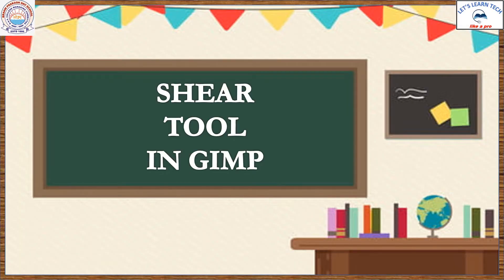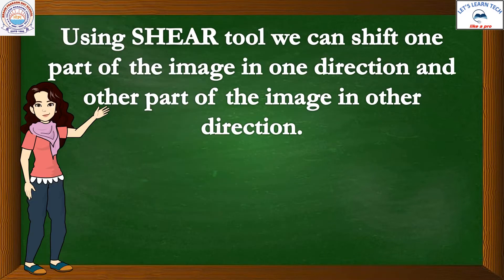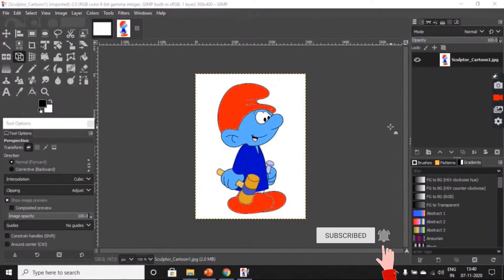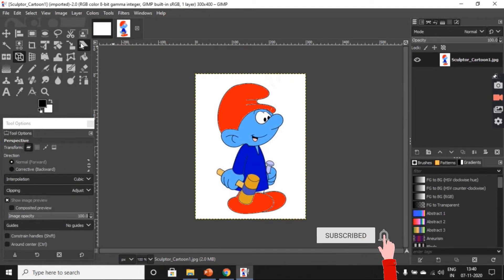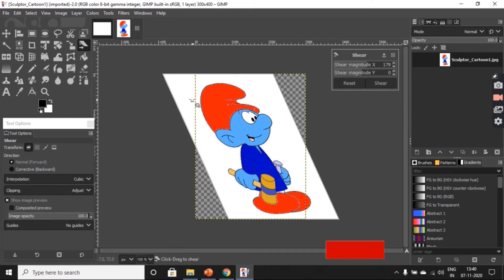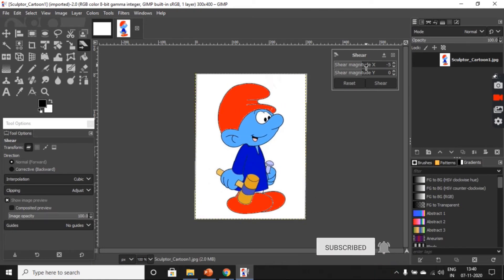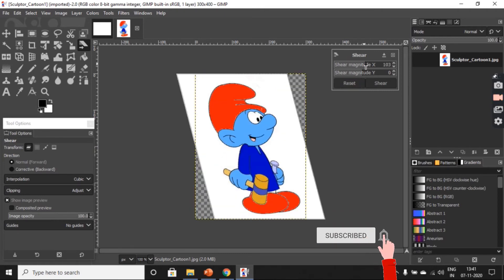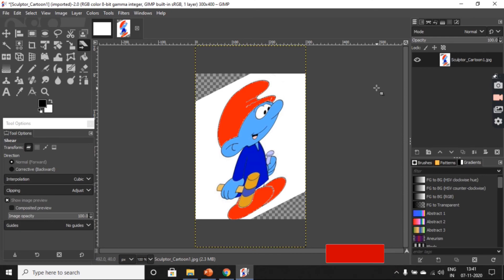GIMP SHEAR TOOL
This video explains Shear tool in GIMP